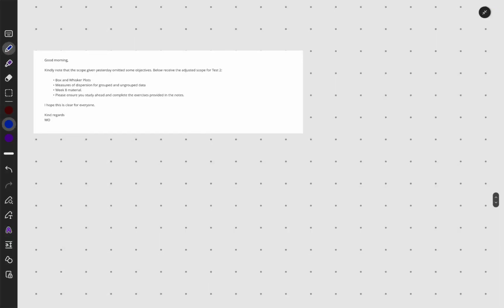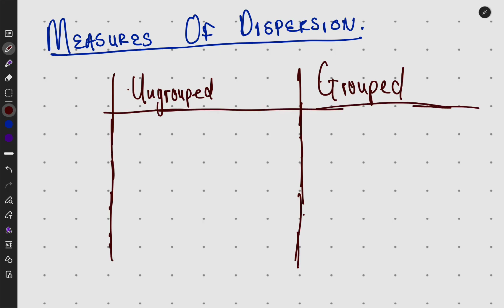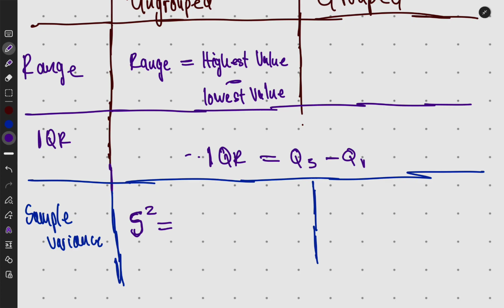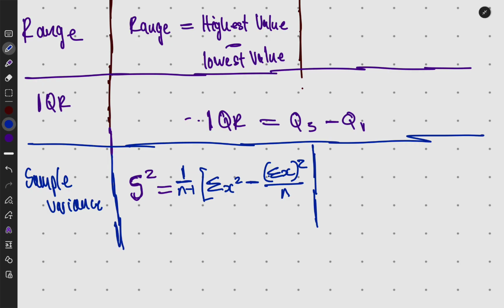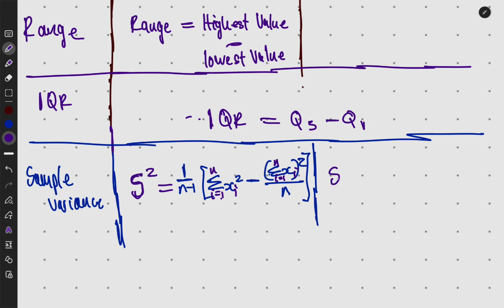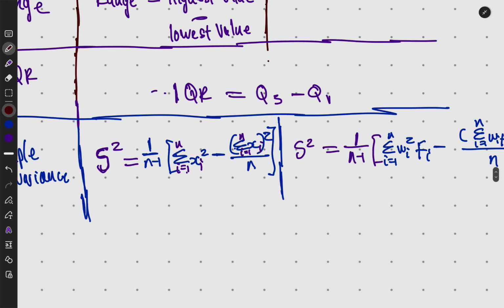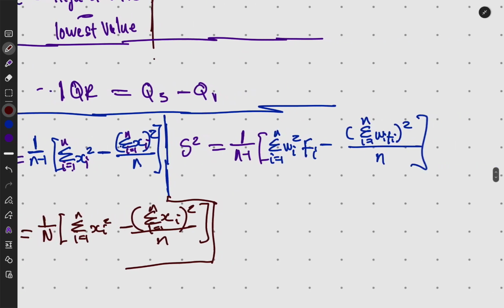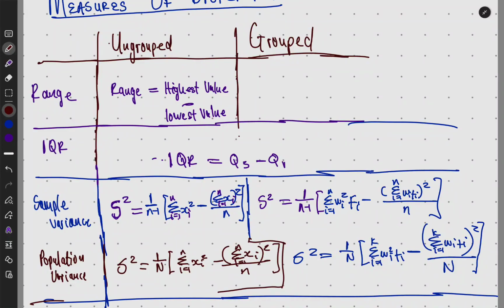Summary of Test 2 2025 Concepts - Measures Of Dispersion Part 1